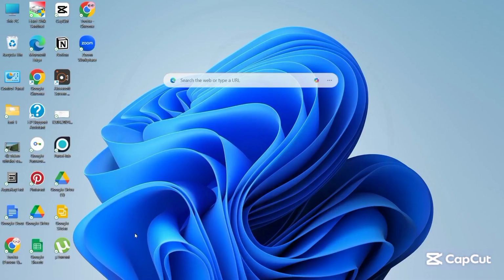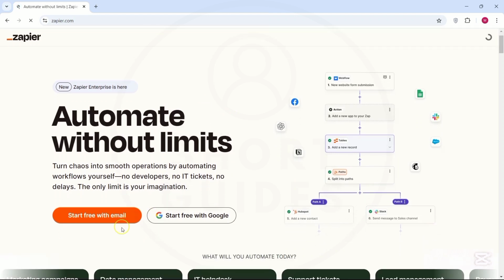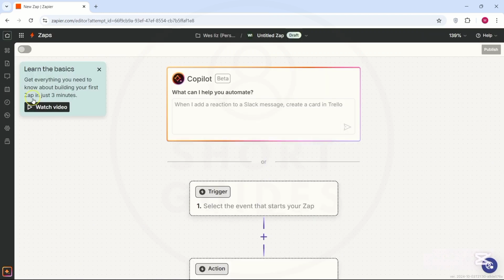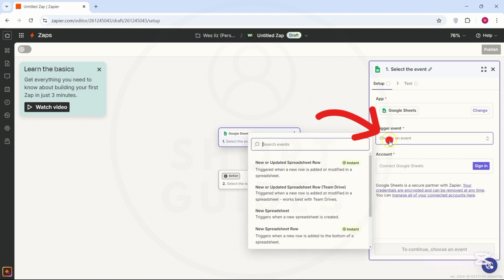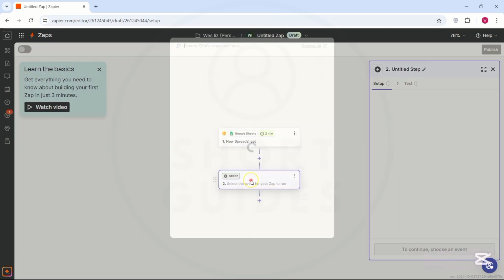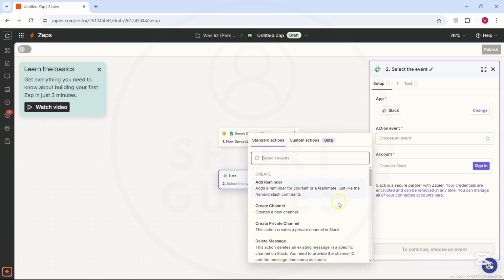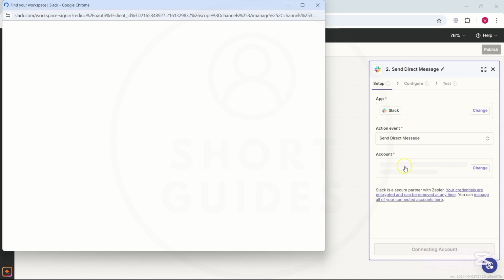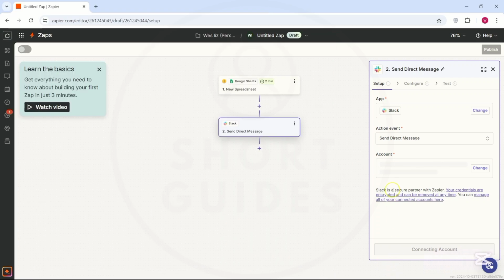How To Setup a Zap For New Input in a Google Sheet Cell to Send a Message in Slack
This video will show you How to Set Up a Zap for New Input in a Google Sheet Cell to Send a Message in Slack. Using automation tools like Zapier, you can trigger Slack messages when new data is entered into your Google Sheet. We’ll walk you through the setup process to connect Google Sheets with Slack, ensuring you never miss important updates or inputs in your spreadsheets.

If you find this video on How to Set Up a Zap for New Input in a Google Sheet Cell to Send a Message in Slack useful, please consider subscribing to our channel. We won't bother you with notifications and it would help us a lot!